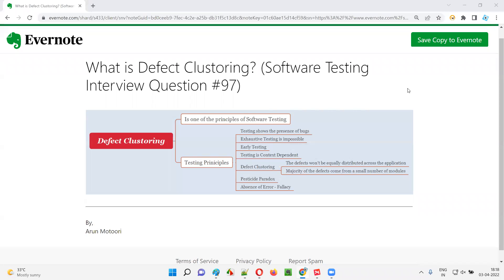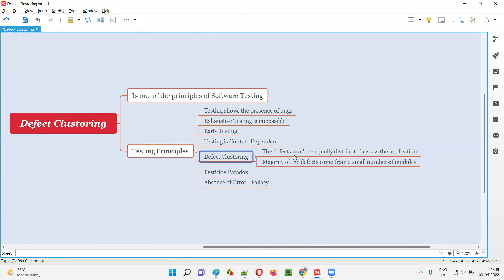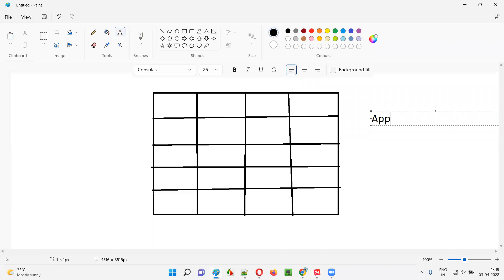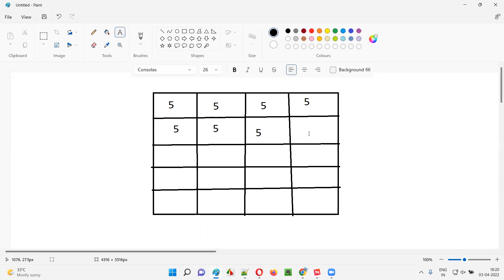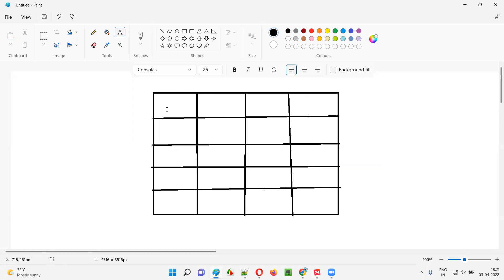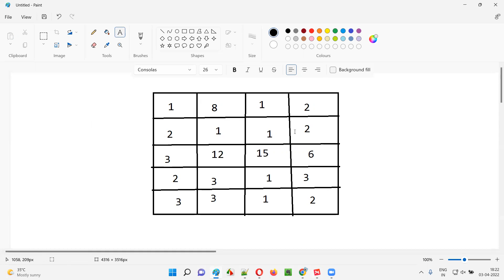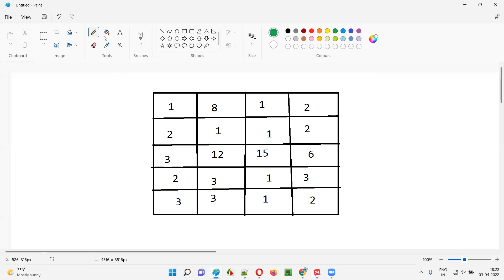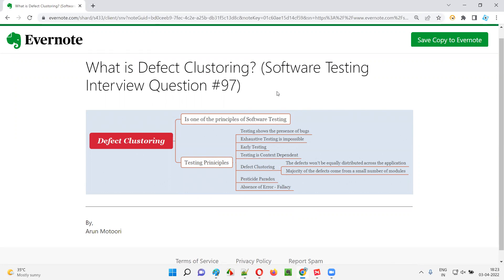What is Defect Clustering? (Software Testing Interview Question #97)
In this session, I have answered What is Defect Clustering?